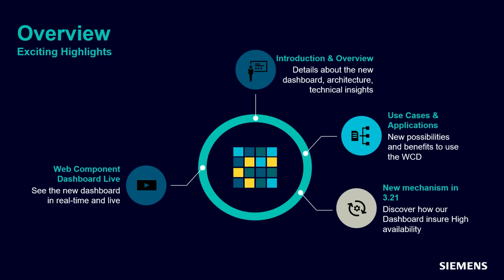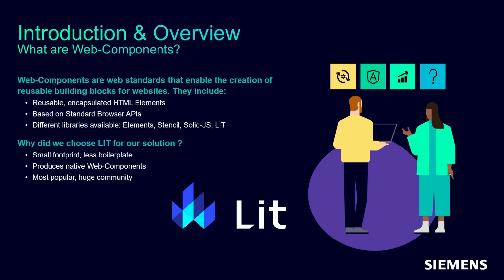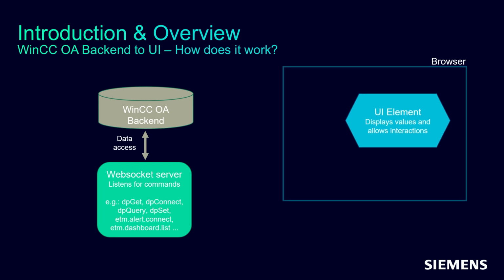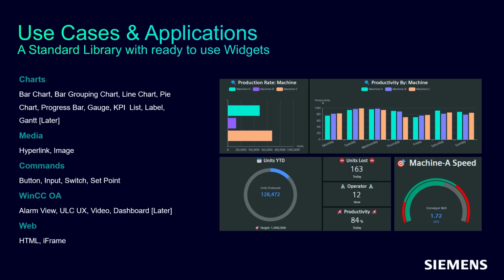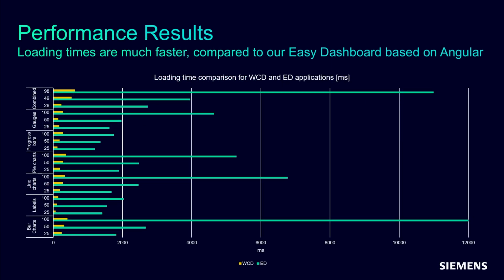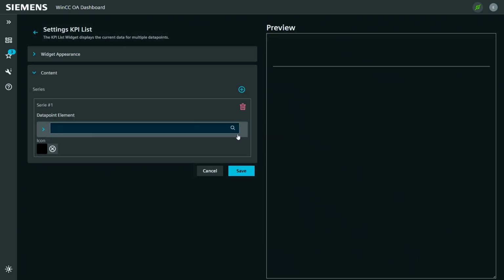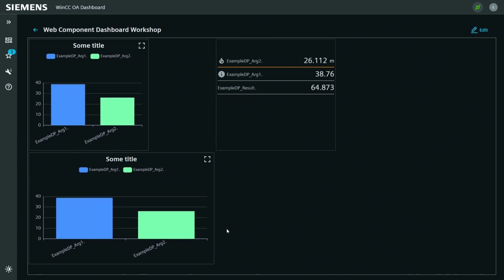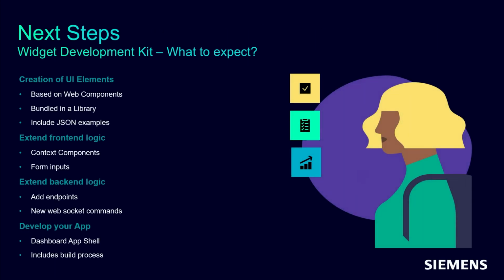What's new? New Web Component Dashboard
As part of the WinCC OA Developer Days 2025, the new Web Component Dashboard was presented —a major leap toward a fully web-based user interface.

In this session, it was shared why the shift away from Angular was necessary and how the new architecture makes dashboards faster, more flexible, and easier to customize. From performance boosts to intuitive widget handling, the improvements are designed with real-world usability in mind.